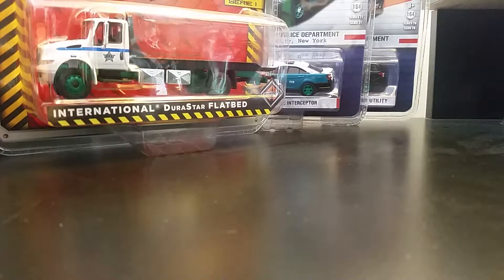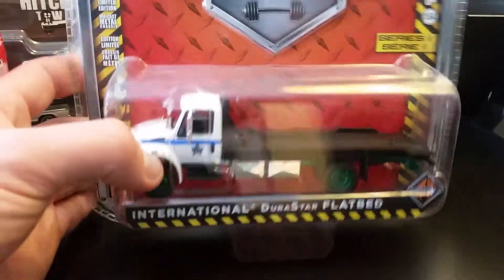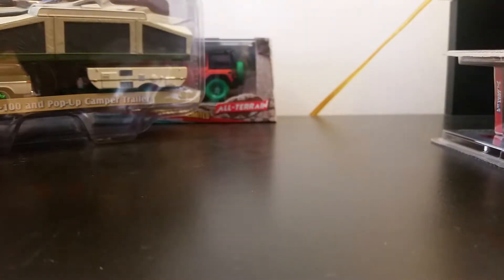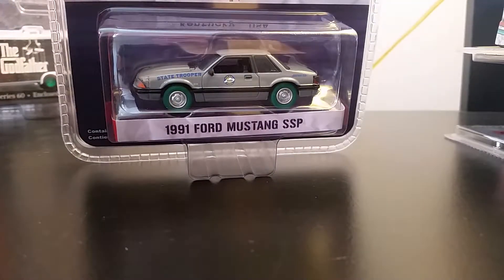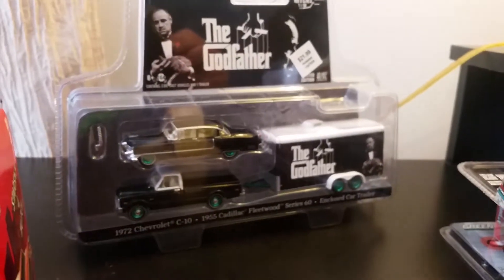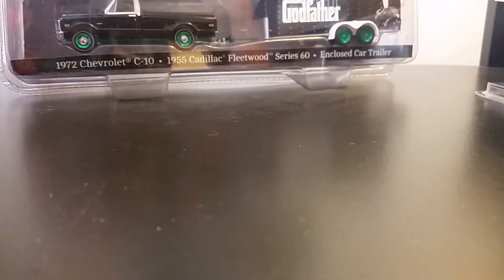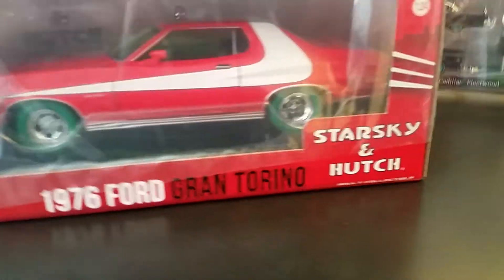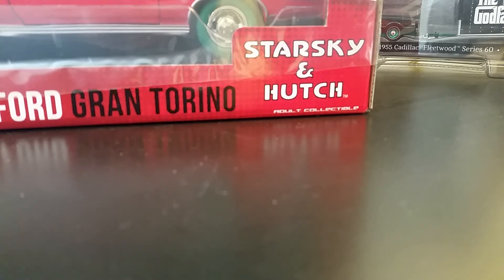Greenlight Green Machine Collection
A look into my Green Machine Collection.